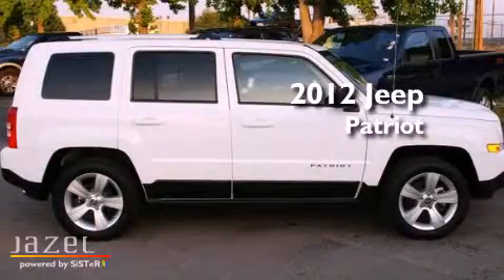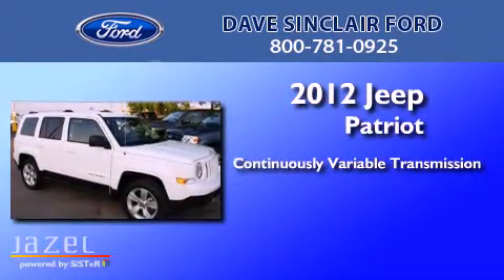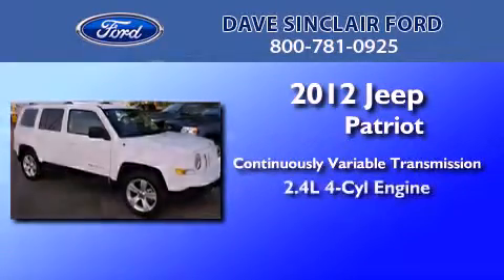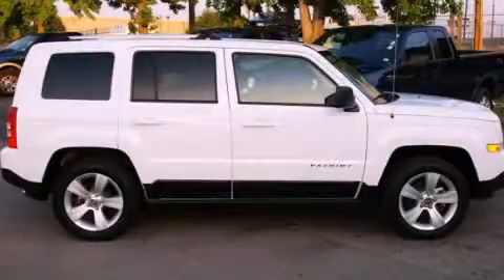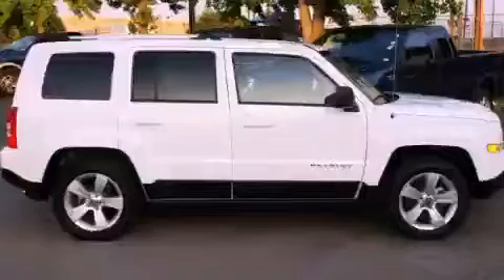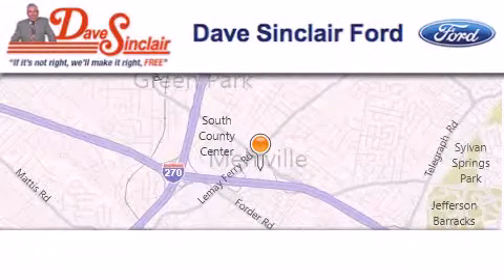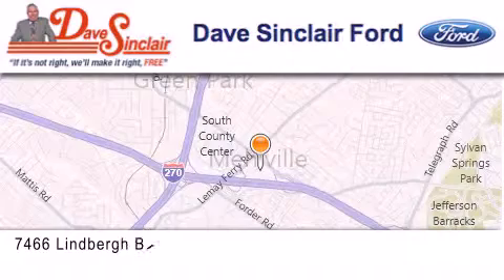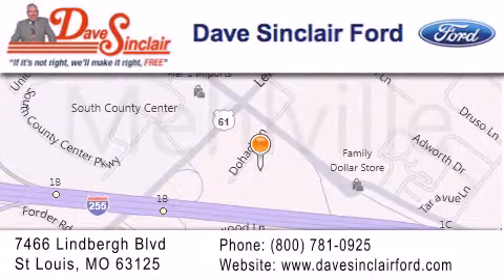2012 Jeep Patriot St. Louis MO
Year : 2012
 Make : Jeep
 Model : Patriot
 Engine : 2.4L

 Exterior : Bright White - (White)
 Miles : 17,264
 Interior : Dark Slate Gray Interior Leath
 Stock : P12974200

 7466 Dave Sinclair Memorial Highway

 2012 Jeep Patriot St. Louis MO